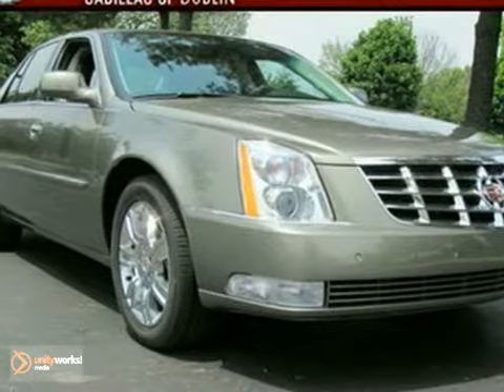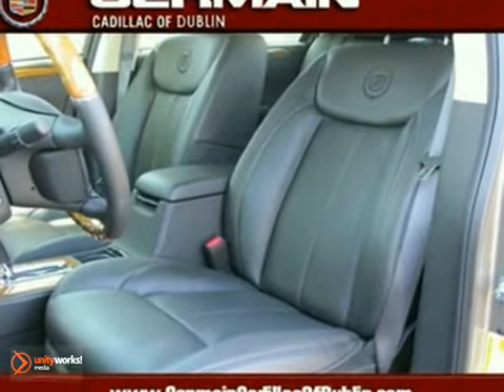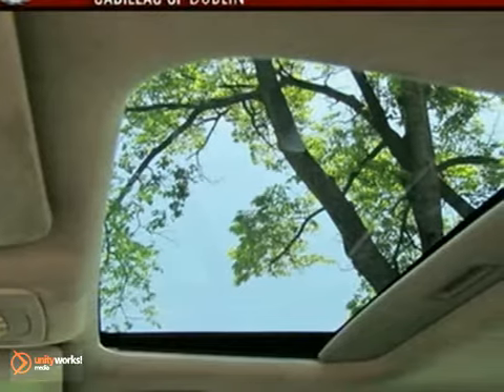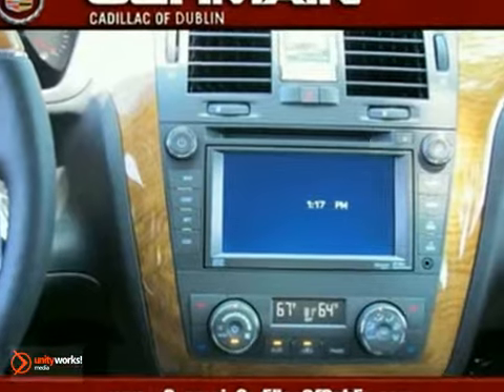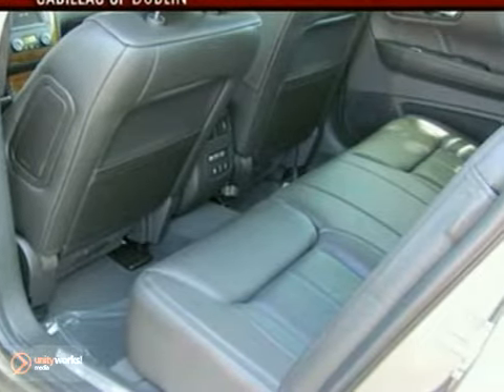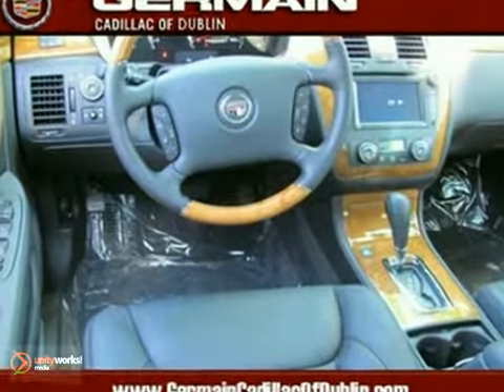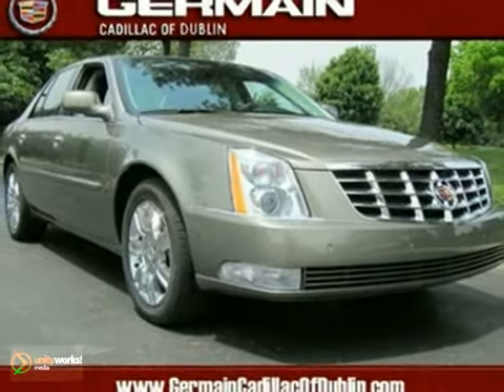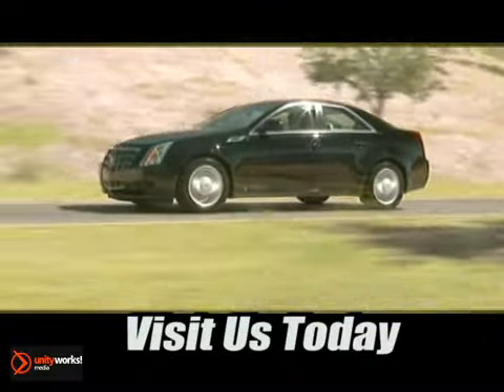2011 Cadillac DTS C146595 in Columbus OH Central, OH - SOLD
SOLD - If you are looking for real value on a great new car, Germain Cadillac of Dublin in Columbus OH invites you to come in and test drive this 2011 Cadillac DTS, stock# C146595. We are conveniently located near Columbus OH Central, OH and known for our great selection, reliability and quality. Come take a look at this 2011 Cadillac DTS today.

6755 Sawmill Rd
Columbus OH Central OH, 43017